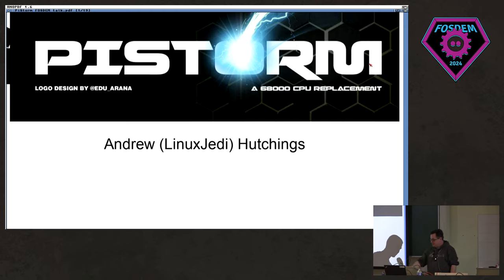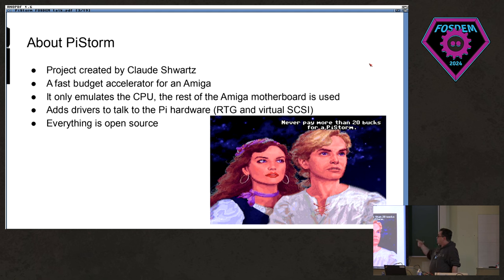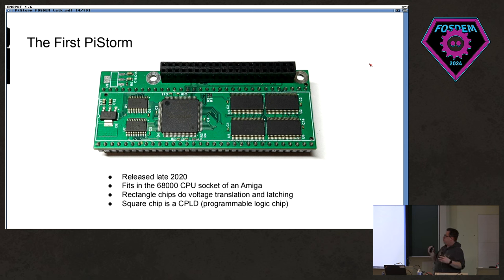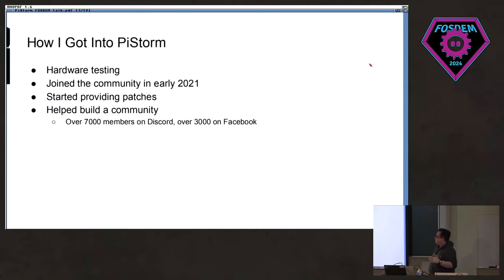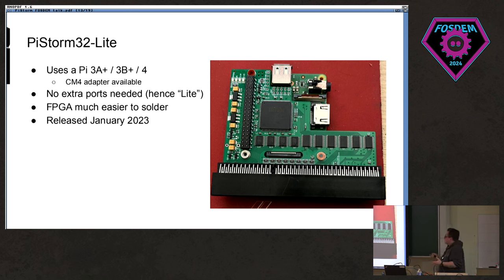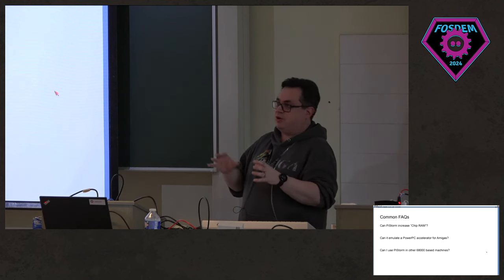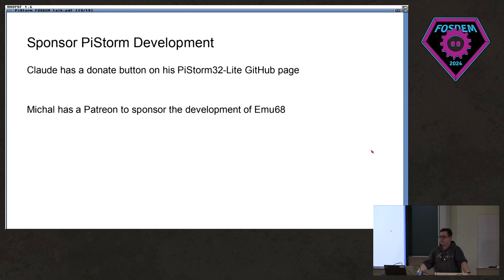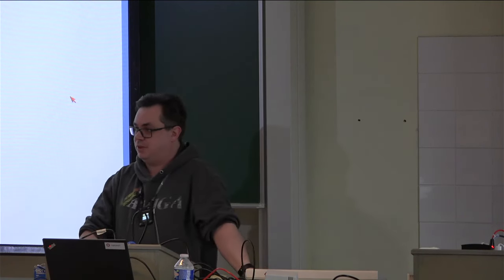PiStorm - The evolution of an open source Amiga accelerator - FOSDEM 2024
This is the talk I gave about PiStorm for the Amiga at FOSDEM 2024.